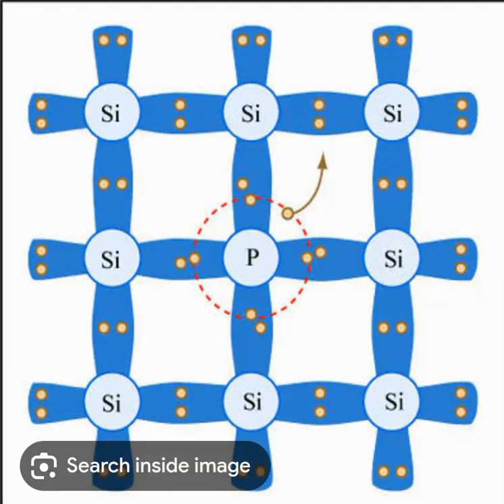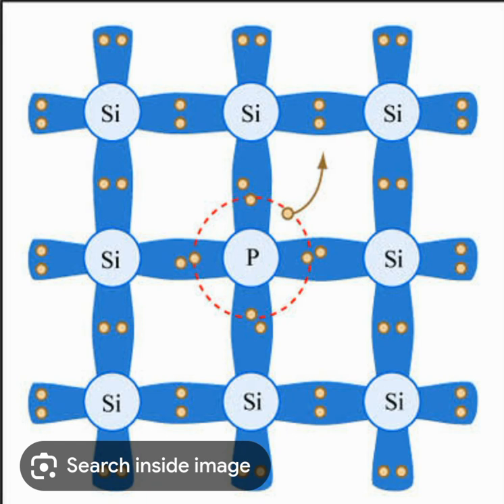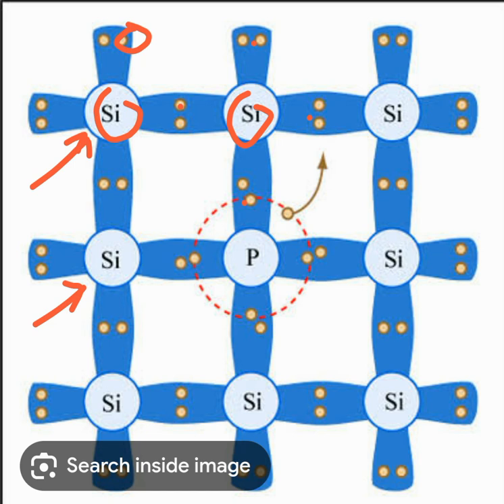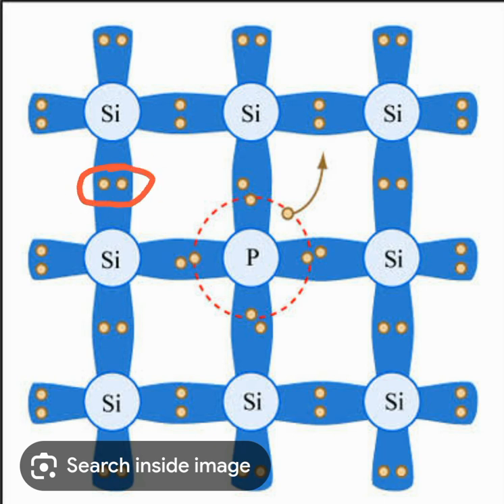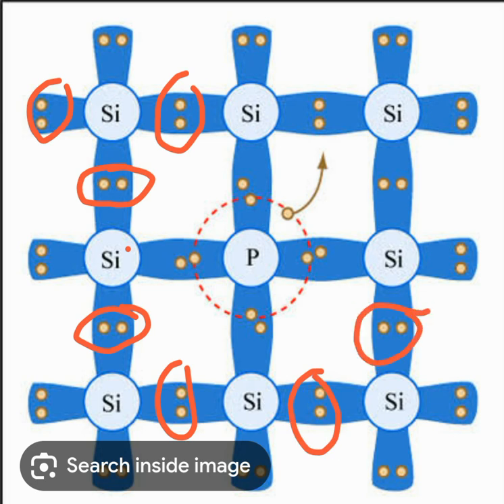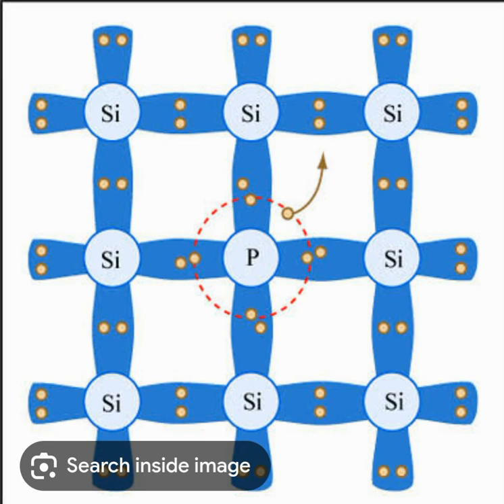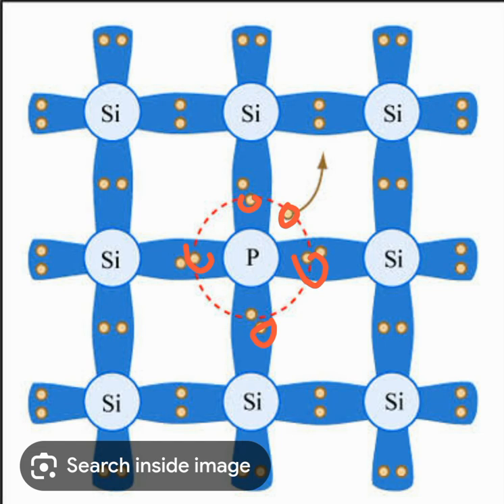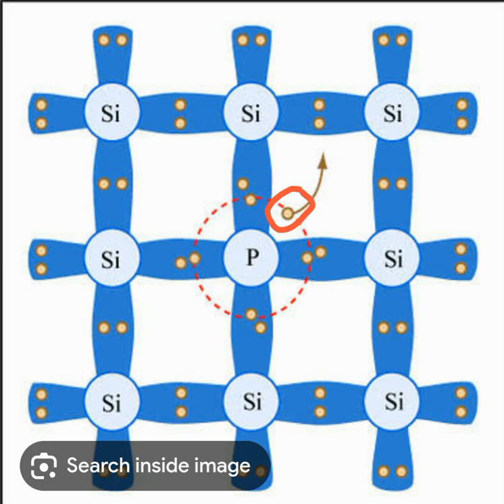How We Make Silicon Conductive (Doping Explained)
Unlock the core principles of modern electronics in this deep dive into semiconductor doping. While pure silicon is a poor conductor, the addition of specific "impurities" transforms it into the foundation of every transistor and microchip on the planet.

In this video, we explore:

The Science of Doping: Why we add external atoms to a silicon lattice.

N-Type Semiconductors: How donor impurities like Phosphorus create an abundance of free electrons.

P-Type Semiconductors: How acceptor impurities like Boron create "holes" for charge to move.
Visualizing the Lattice: Step-by-step diagrams of how these atoms bond and behave.
Whether you're an engineering student or a tech enthusiast, understanding n-type and p-type material is essential for mastering how diodes, transistors, and ICs actually function.